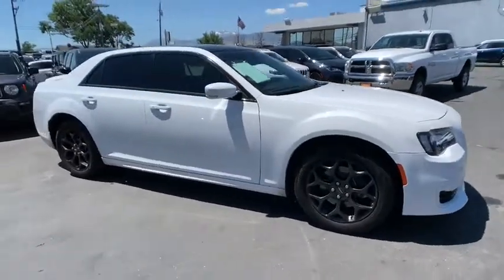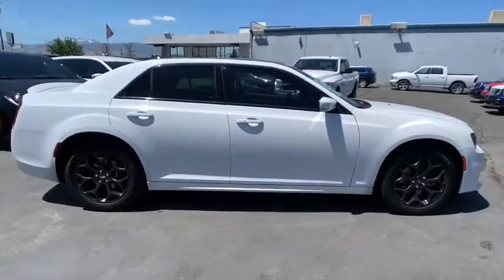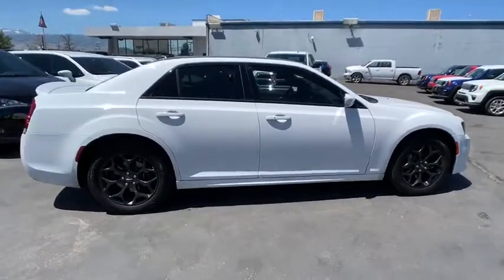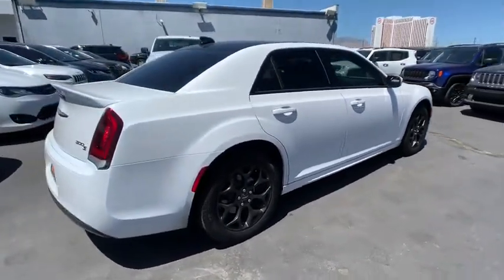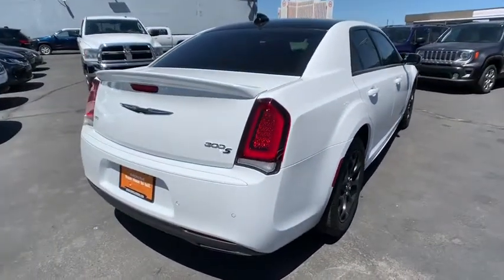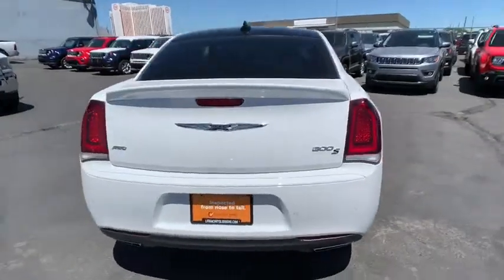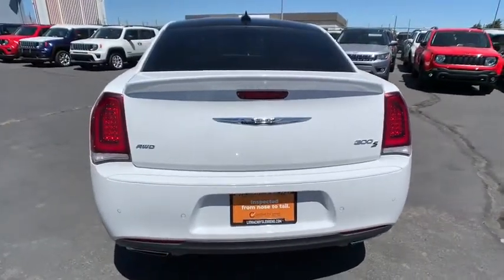2019 Chrysler 300 Reno, Carson City, Northern Nevada, Sacramento, Elko, NV KH591107C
Used 2019 Chrysler 300 available in Reno, Nevada at Lithia Chrysler Jeep of Reno. Servicing the Carson City, Northern Nevada, Sacramento, Elko, NV area.
2019 Chrysler 300 300S AWD - Stock#: KH591107C - VIN#: 2C3CCAGG0KH591107

CARFAX 1-Owner ONLY 2214 Miles! 300S trim. Navigation Moonroof Heated Leather Seats All Wheel Drive Back-Up Camera Remote Engine Start Onboard Communications System Satellite Radio ALPINE AUDIO GROUP W/SUBWOOFER. CLICK NOW! KEY FEATURES INCLUDE: Leather Seats All Wheel Drive Heated Driver Seat Back-Up Camera Satellite Radio Onboard Communications System Aluminum Wheels Remote Engine Start Dual Zone A/C Smart Device Integration WiFi Hotspot Heated Seats Heated Leather Seats Remote Trunk Release Keyless Entry Child Safety Locks Steering Wheel Controls Heated Mirrors. OPTION PACKAGES: 300S PREMIUM GROUP Auto Dim Exterior Driver Mirror Blind Spot & Cross Path Detection Radio: Uconnect 4C Nav w/8.4 Display SiriusXM Traffic Plus GPS Navigation SiriusXM Travel Link Power Multi Function Mirror Manual Fold Exterior Mirrors w/Supplemental Signals Dual-Pane Panoramic Sunroof Exterior Mirrors Courtesy Lamps ParkSense Front/Rear Park Assist System S MODEL APPEARANCE PACKAGE Body Color Performance Front Fascia Lower Grille Close-Out Panels Body Color Performance Front Fascia Applique Rear Bodycolor Spoiler Premium SRT Fog Lamps ALPINE AUDIO GROUP W/SUBWOOFER Trunk Mounted Subwoofer 506 Watt Amplifier 9 Premium Alpine Speakers Surround Sound ENGINE: 3.6L V6 24V VVT (STD) TRANSMISSION: 8-SPEED AUTOMATIC 850RE (STD). SHOP WITH CONFIDENCE: CARFAX 1-Owner WHO WE ARE: At Lithia Chrysler Jeep of Reno our first and foremost goal is to make your car-buying and ownership experience better than any other youve had near Carson City Auburn CA Sparks and beyond. And prepare to have your expectations exceeded. Price does not include $449 Dealer Doc fee taxes and license fees. Price contains all applicable dealer incentives and non-limited factory rebates. You may qualify for additional rebates; see dealer for details.